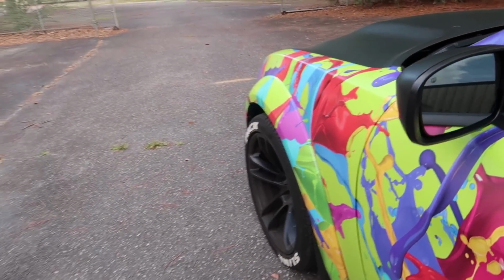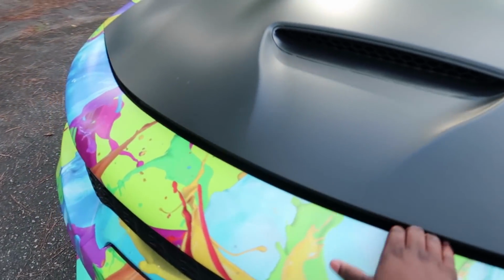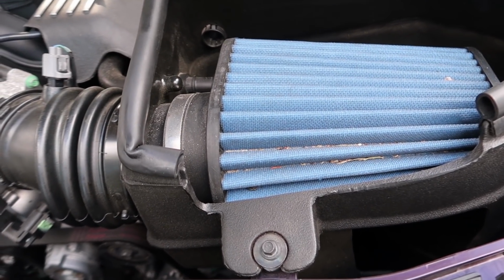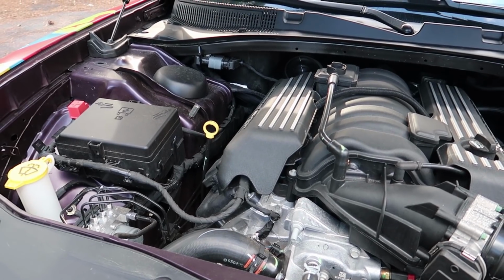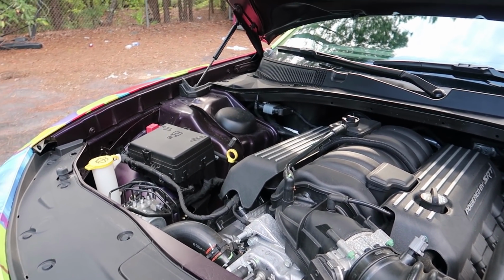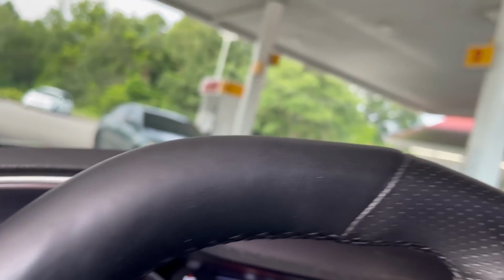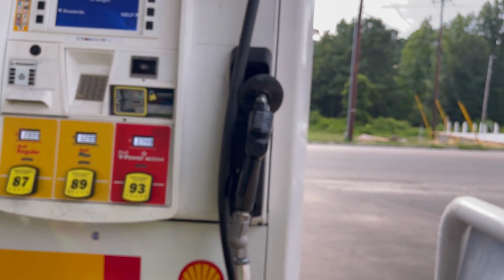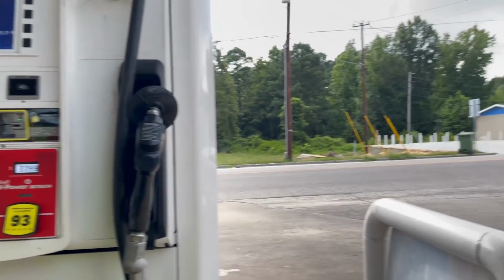Selling My 2021 Widebody Scatpack and Quitting Youtube * NOT CLICKBAIT SERIOUSLY THINKING ! '